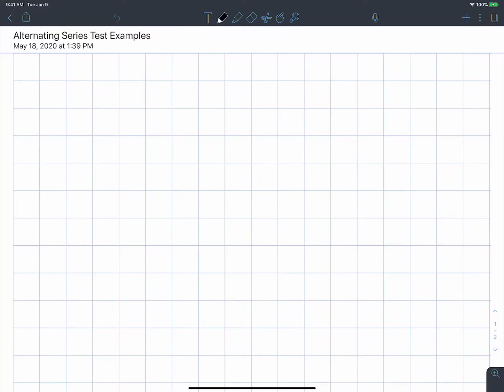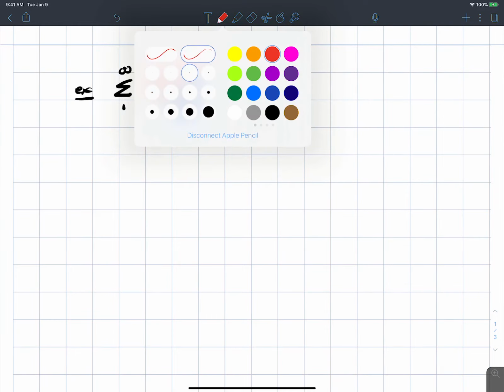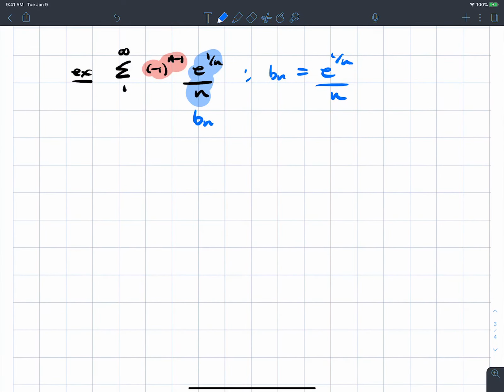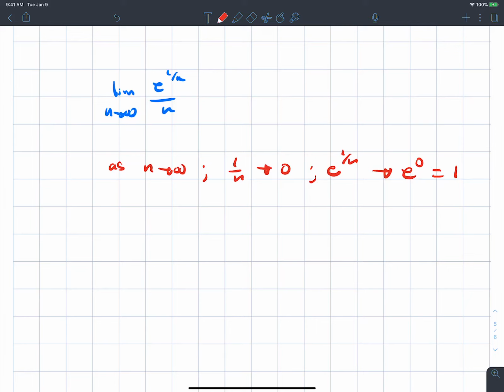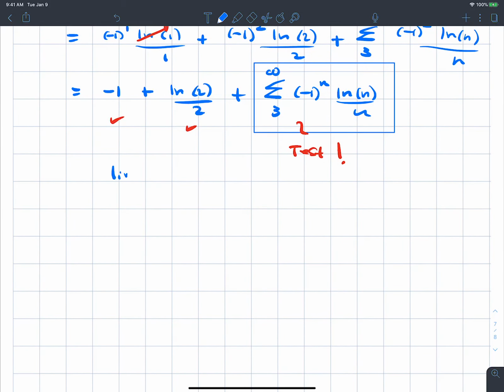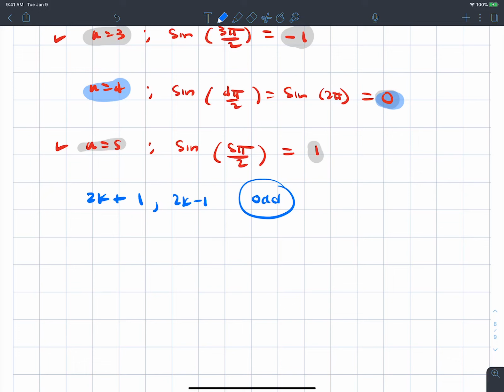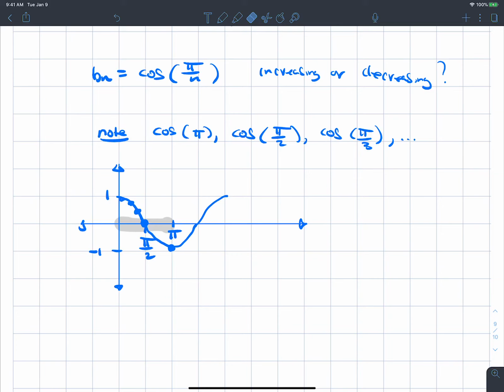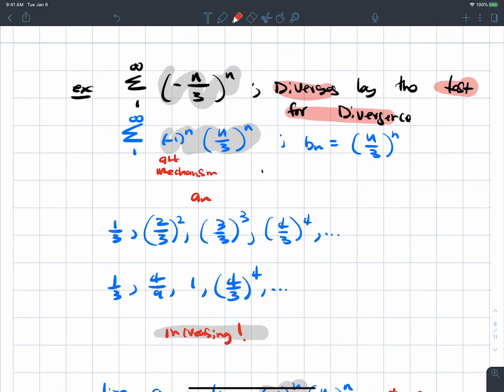Alternating Series Test Examples 1080P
Calculus 2 The Alternating Series Test and Test for Divergence. Examples based on material covered in lecture.